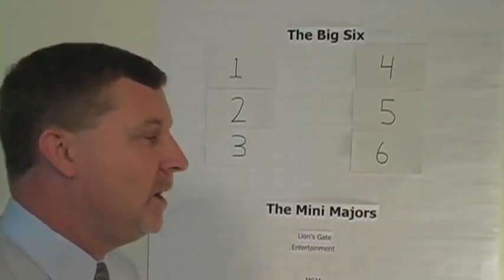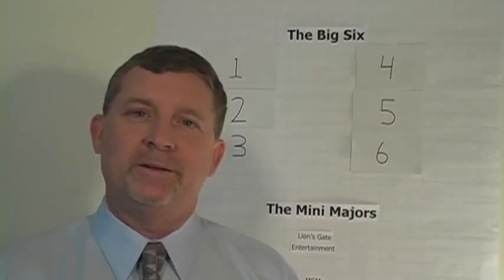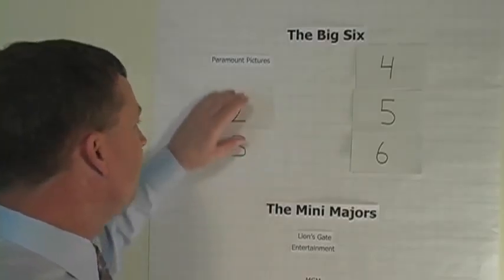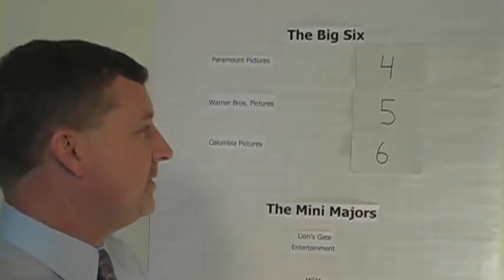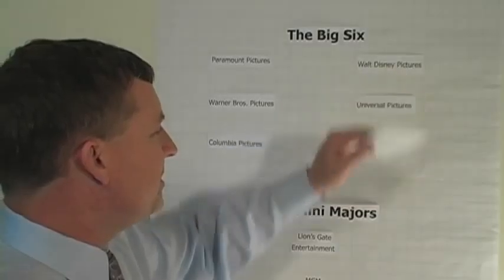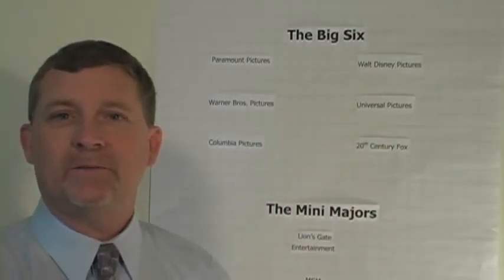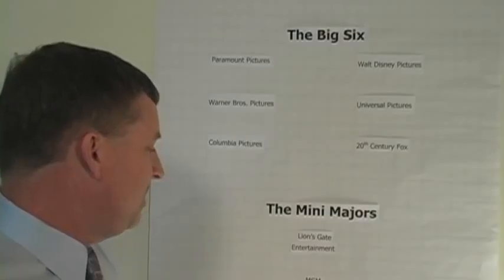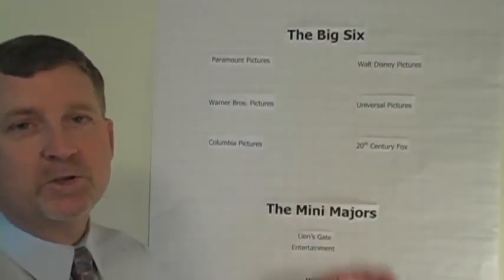The Big Six and The Mini Majors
Watch this brief video to test your knowledge and memory of the Big Six and Mini Majors that control much of the motion picture industry.